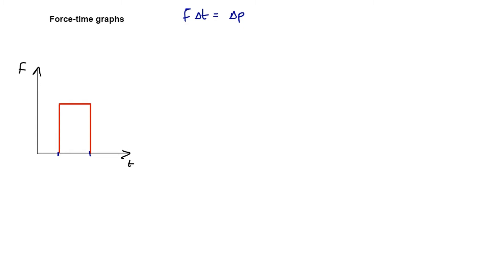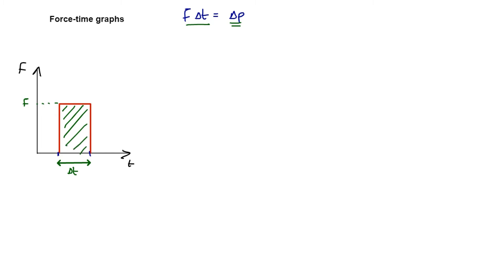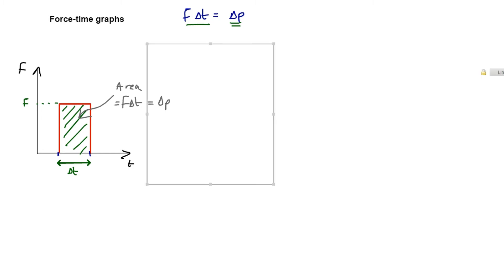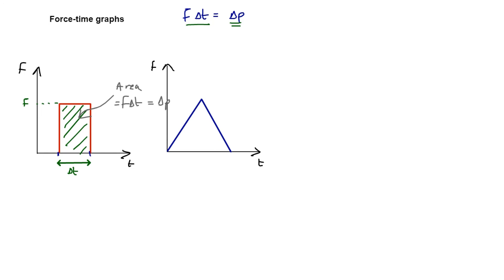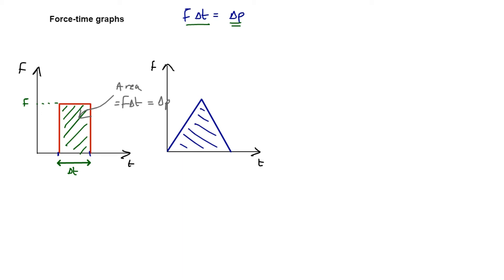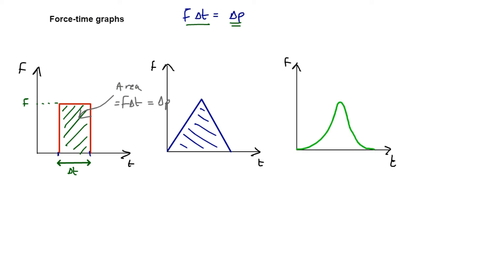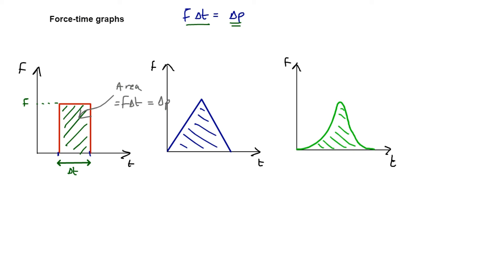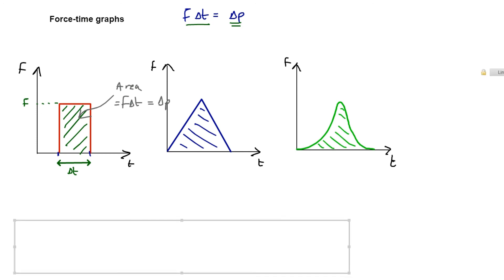Momentum - part 4 - force-time graphs.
This is a series of videos explaining momentum for advanced level physics.  This video looks at force vs time graphs and their relevance to impulse and momentum.